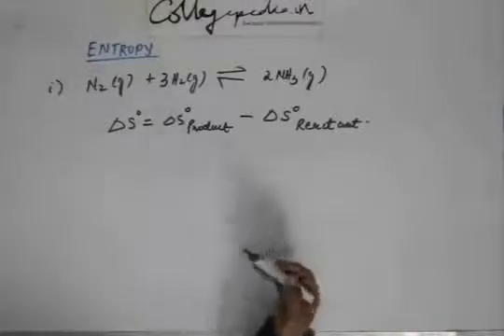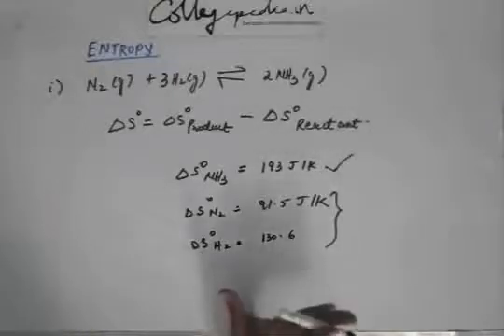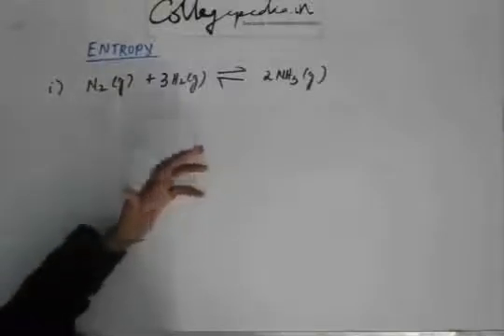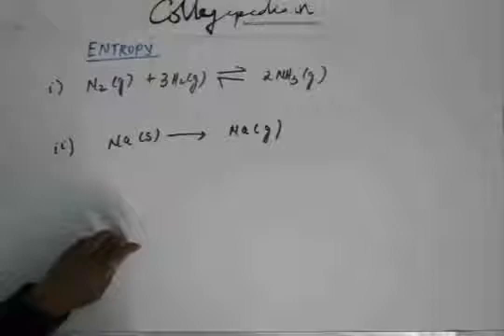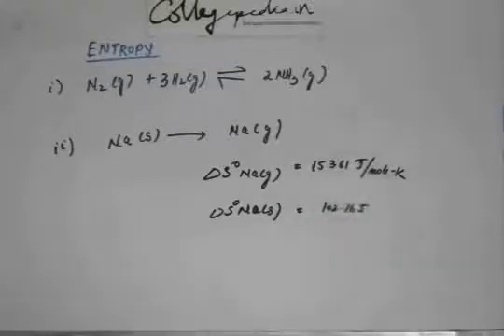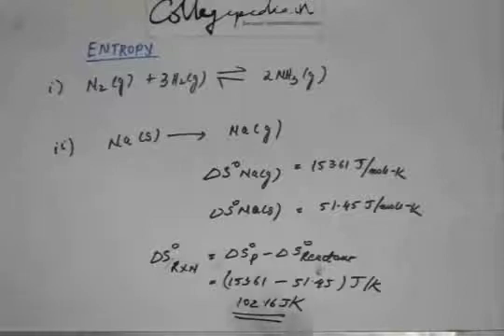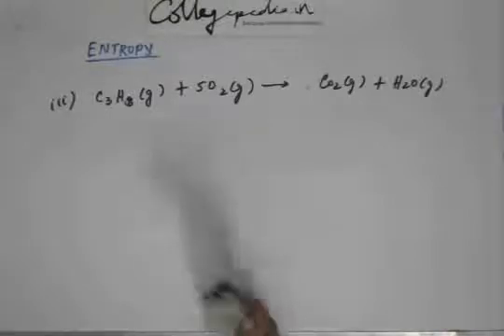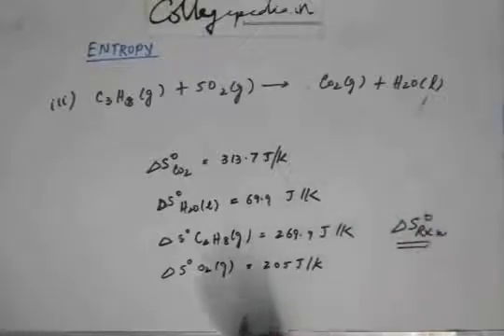Thermodynamics Lecture 24 , Chemistry IIT JEE (Entropy change for different reactions)